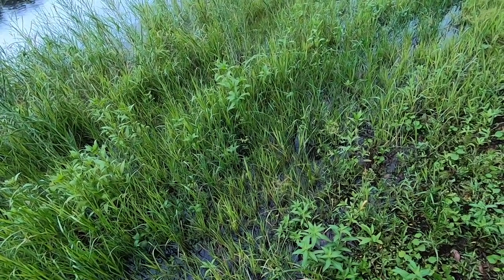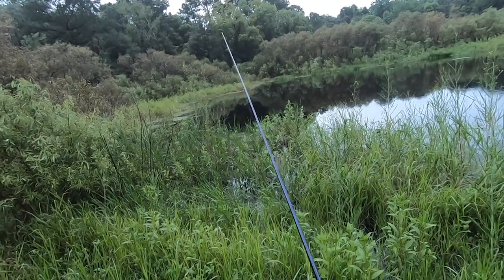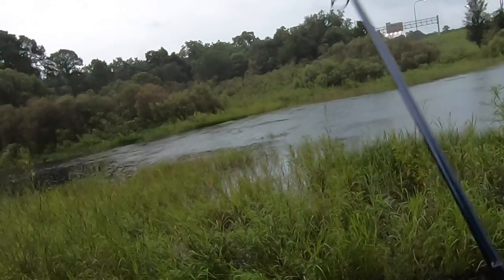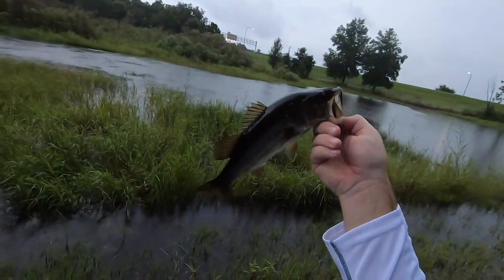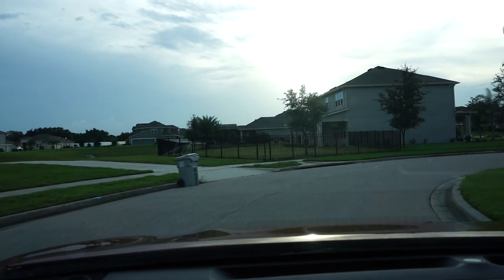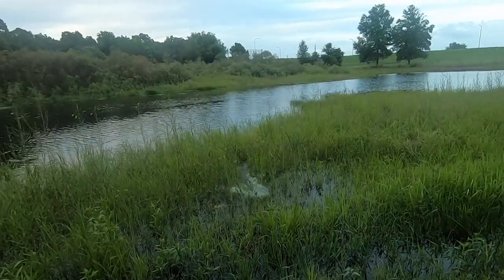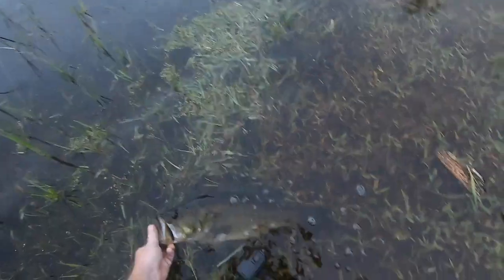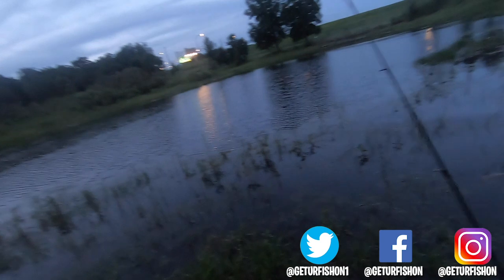Topwater Bass Pond Fishing - Topwater Frogs & 13 Fishing Lizzy Lizard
Over the span of 24 hours, Steve of Get Ur Fish On goes pond bass fishing with topwater frogs and the new 13 Fishing Lizzy Lizard. While most of the topwater bass pond fishing is in a rain storm and catching small fish, on day two Steve switches up his tactics and put on the 13 Fishing Lizzy Lizard and catches a STUD. Tips and techniques for catching bass on topwater frogs and more. Bass fishing videos 2020.